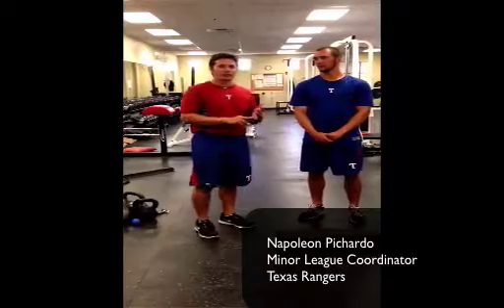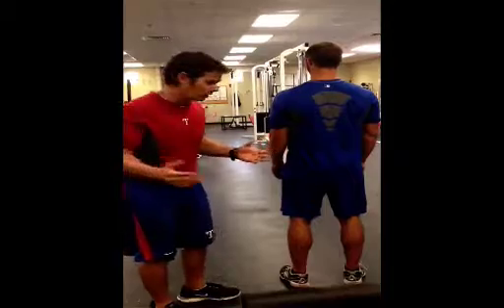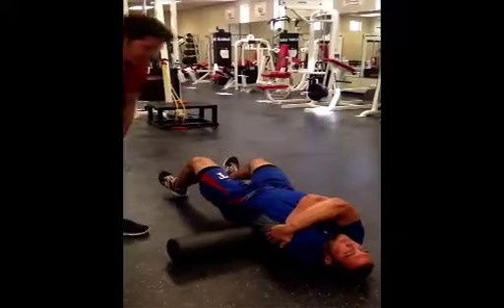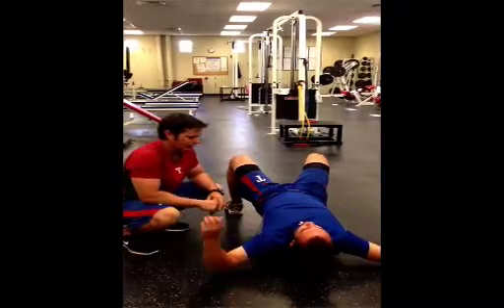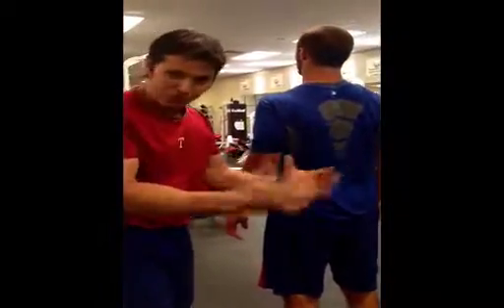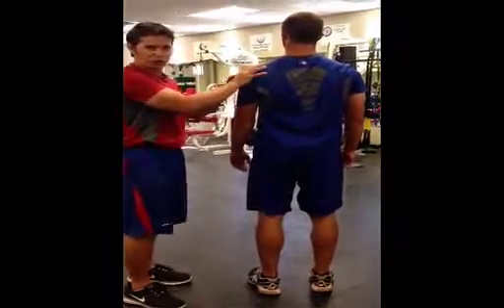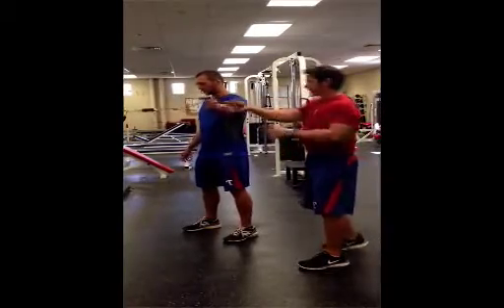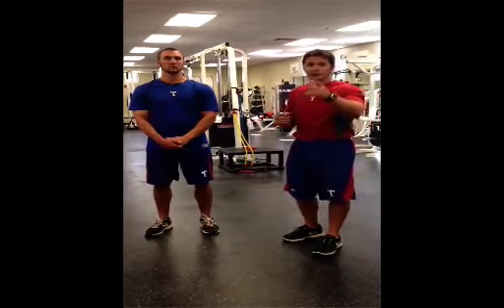Coach McKeefery's Tribe TV - Napoleon Pichardo Rangers Shoulder Program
Napoleon Pichardo, Minor League Coordinator for the Texas Rangers describes and demonstrates the Shoulder program that he uses with the team

Coach Mac Connection: Former Intern University of South Florida